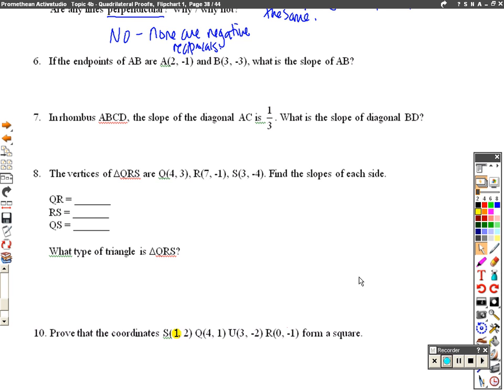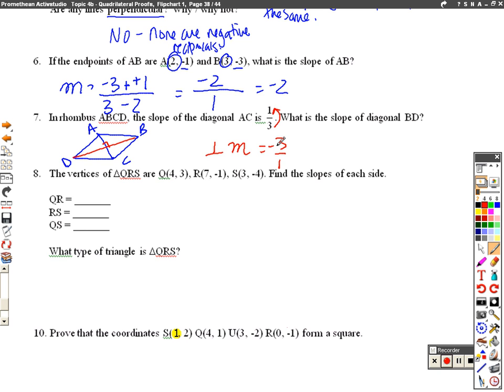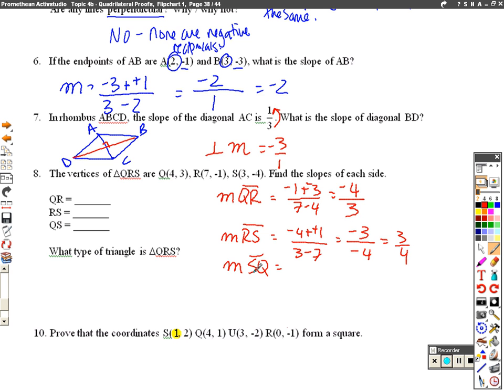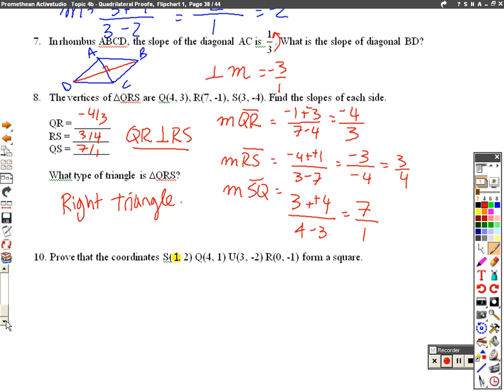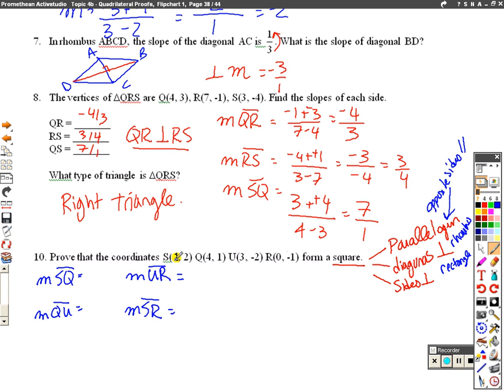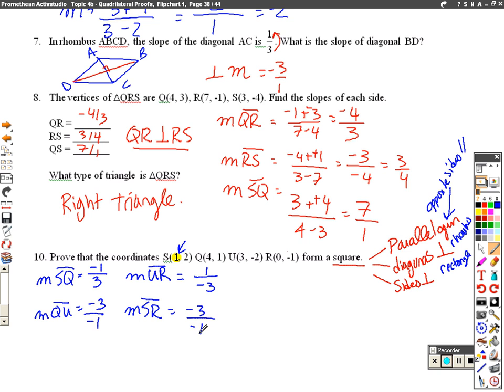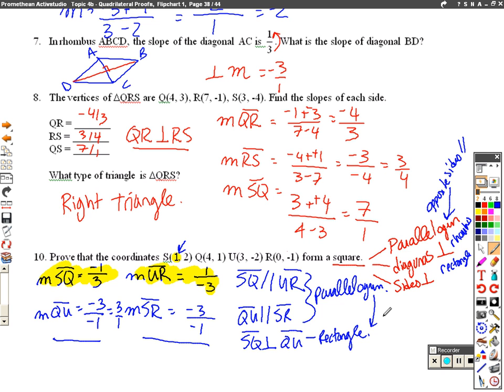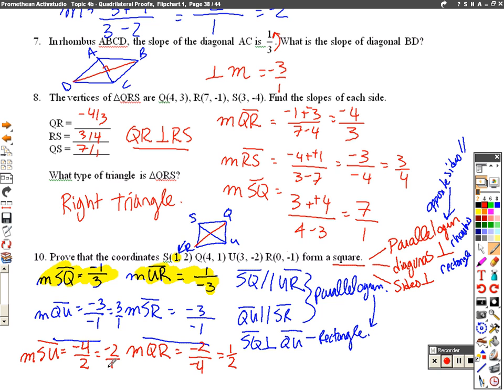Unit 4b Test Review 06 10